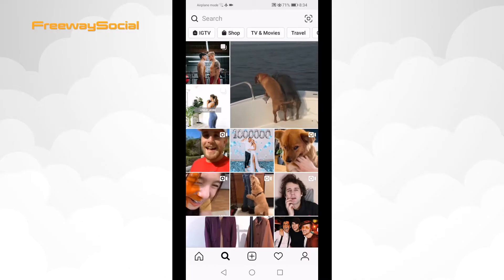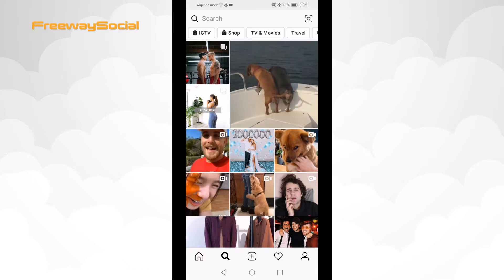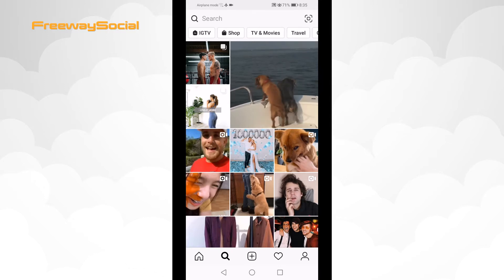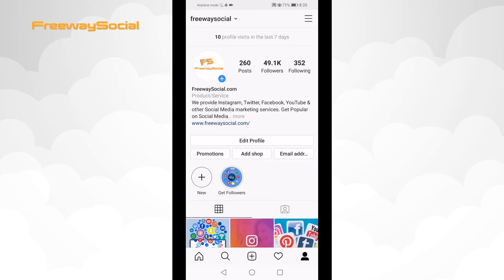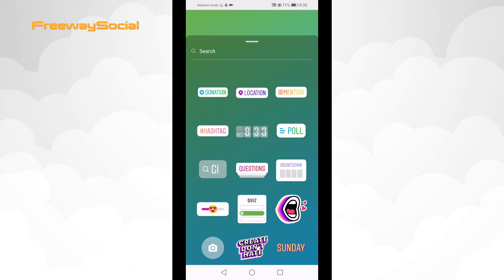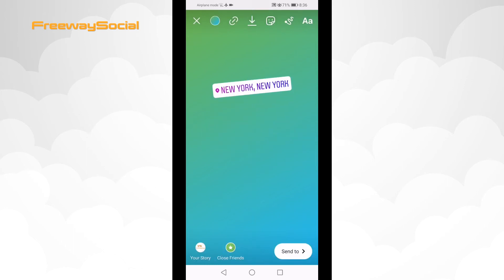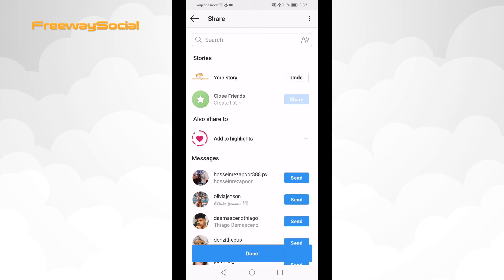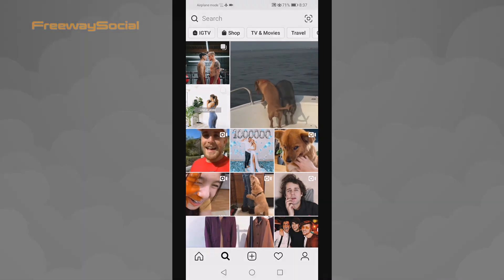How to Add Location to Your Instagram Story in 2022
Would you like to add a famous place, city or even country to your Instagram story? In this video I will show you how to add location to your Instagram story.

If you upload a picture of you in some famous place, you can add location tag sticker to your story. You can tag buildings, cities or even countries.

If you don't want to watch the video, then follow these steps to add location to your Instagram story:
1. Go to your Instagram profile and click on your profile picture at the top left corner to add a new story. Take a picture or upload an existing image;
2. Click on the sticker icon on the upper screen;
3. Select location sticker and type in the location name (it can be a street name, building name, city or even country). Place it anywhere you want and you will be able to post it.

I hope that you found this guide helpful and now know how to add location to your Instagram story. Don’t forget to like this video & visit us